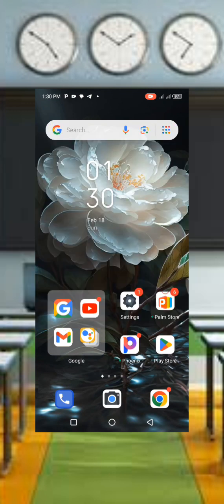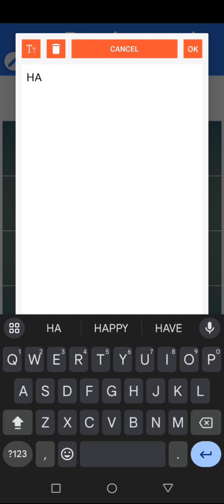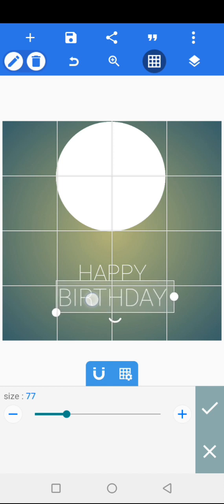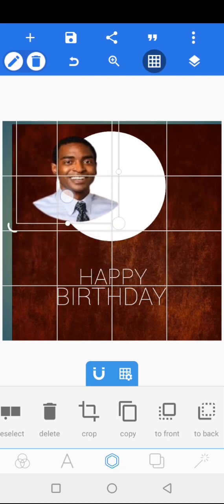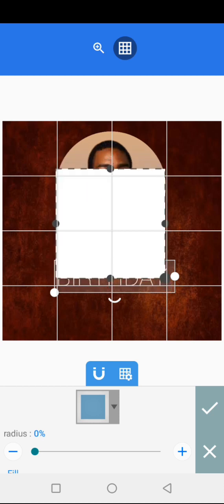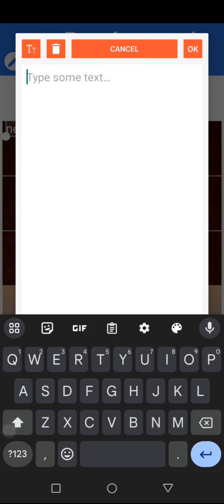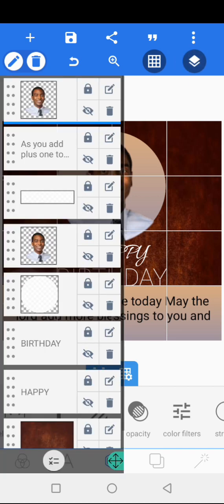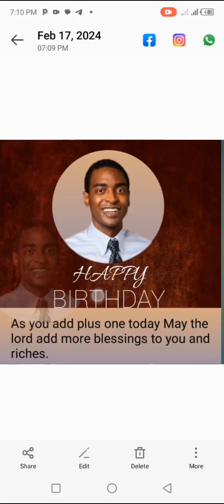How to use pixalab for free 2024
Create a stunning and beautiful graphics design for your birthday, website/application, business, etc with pixalab 2024

Music App project